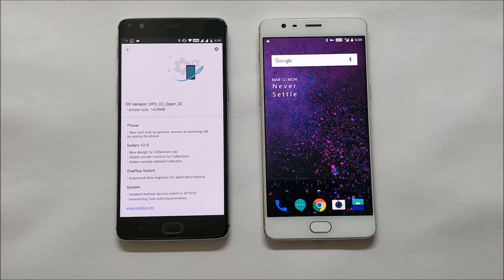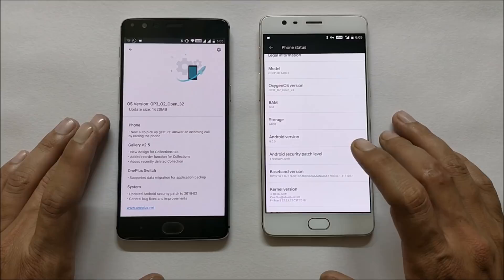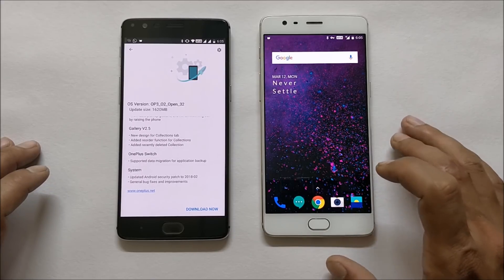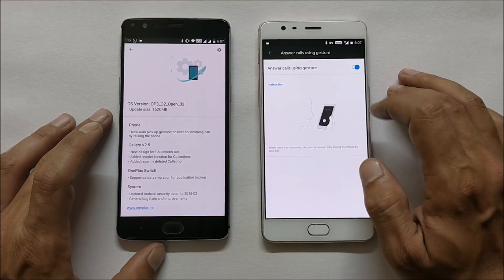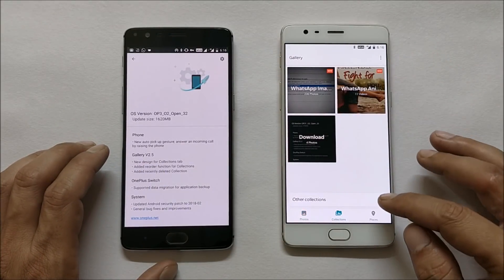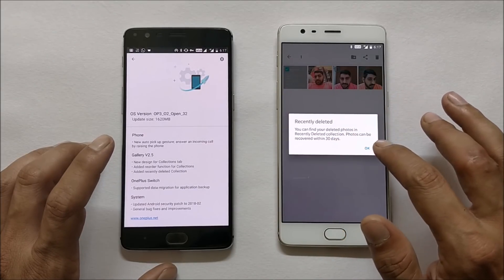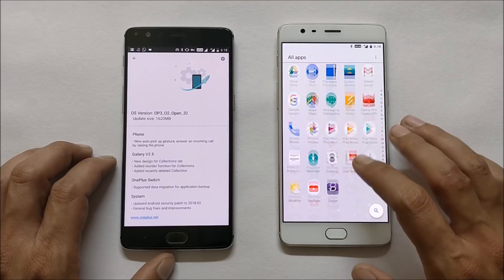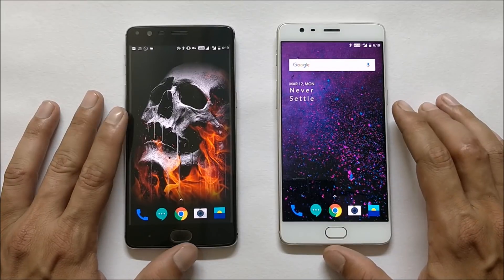New Oxygen OS Open beta 32/23 For Oneplus 3/3T New Gesture Feature!!!!!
This is an official update for bopen beta users with new features , If u are on open beta than you can check for software in system settings.

Here are few changelogs:
Phone
-Added New auto pickup gesture-answer incoming call by raising the phone.
Gallery V2.5
-New design for collection tab
-Added reorder function collection
-Added recently deleted collection
Oneplus Switch
-Supported data migration
System
-Updated security patch to Feb
General bug fix

Downloads:
Oneplus 3T: